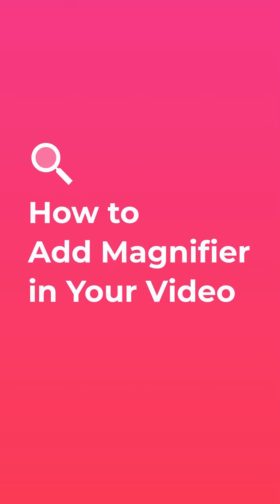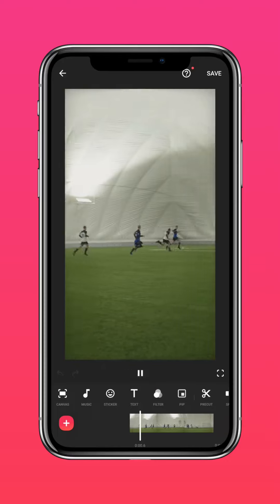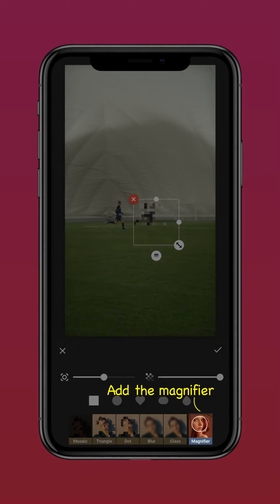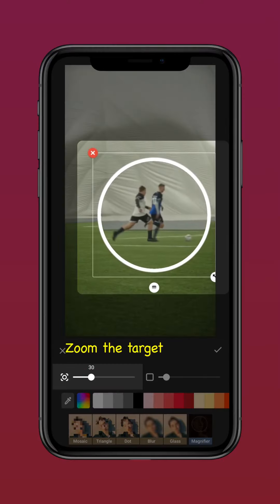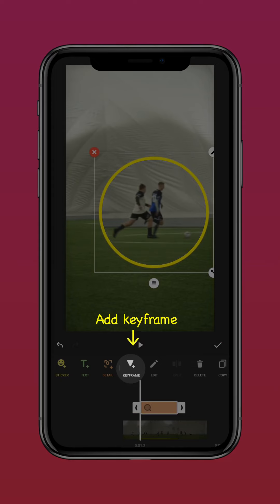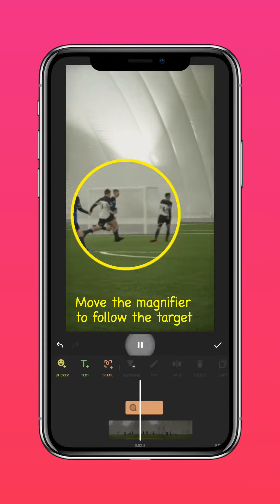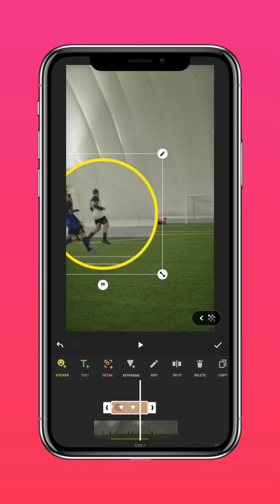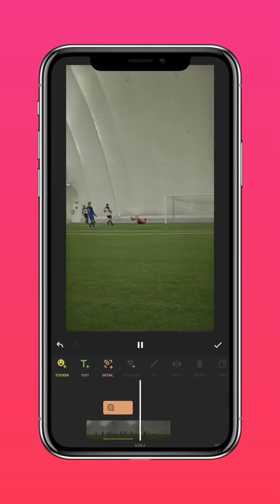How to Add Magnifier in Your Video🔍 (InShot Tutorial)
🔍New magnifier tool is now available on both Android and iOS versions! This video will show you how to easily add a magnifier and make it follow your target in the video.
🔍Find the Magnifier in STICKER - DETAIL- Magnifier